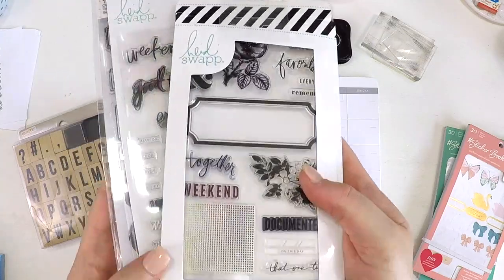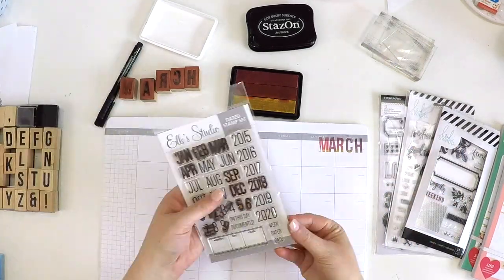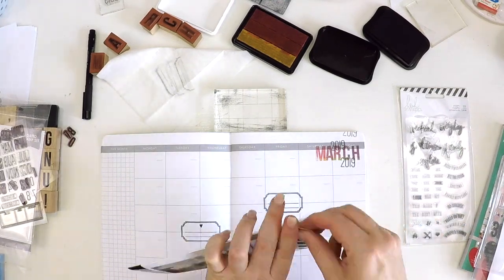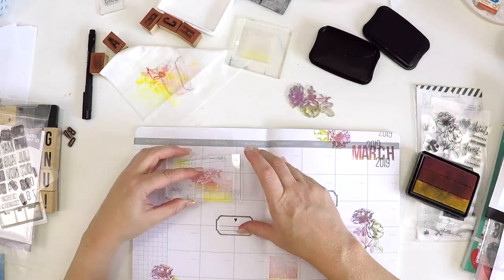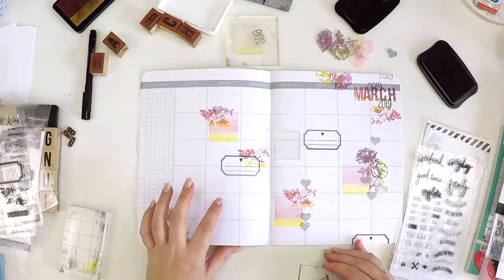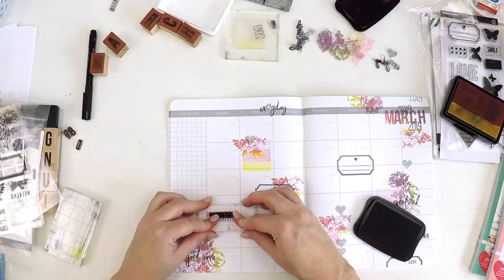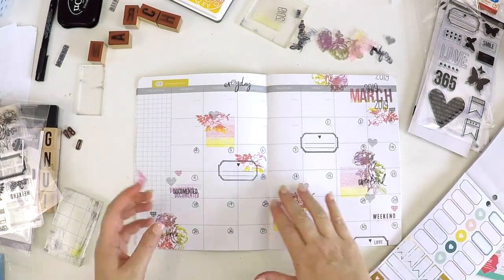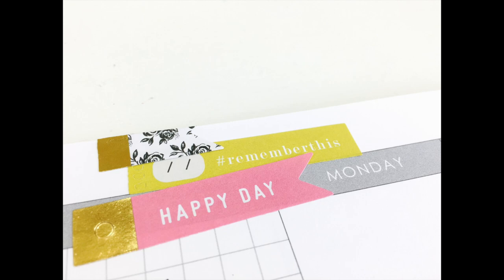Budget Planner Setup | March 2019 | Lauren Hender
Hi everyone,

Thank for stopping by my YouTube channel and checking out my budget planner set up for March 2019.

Happy Scrapping

Lauren xo